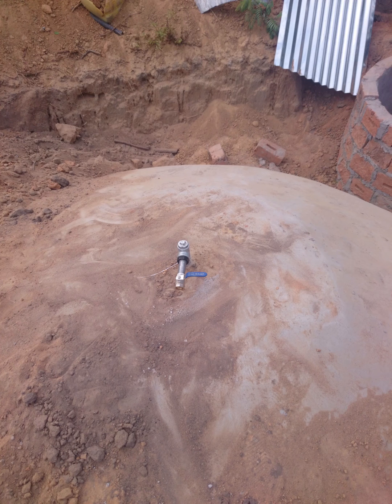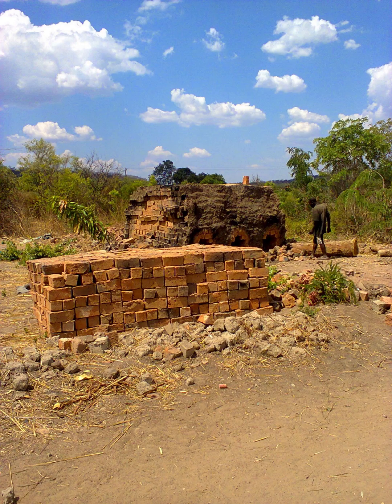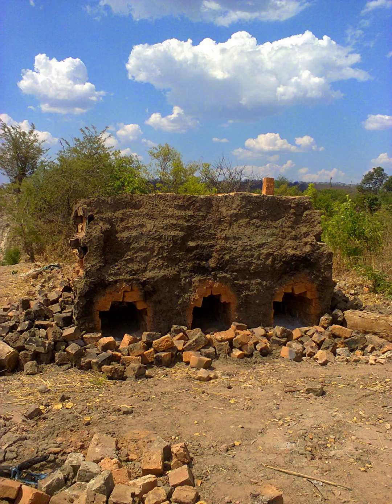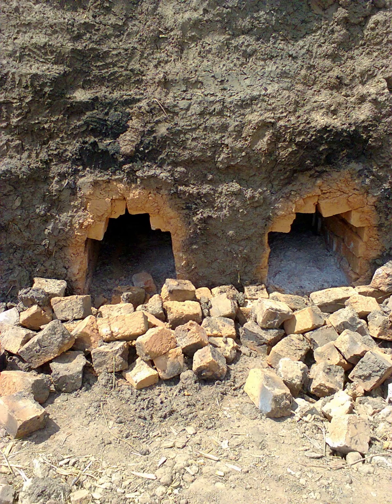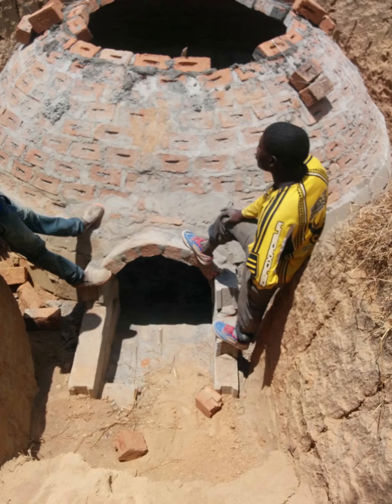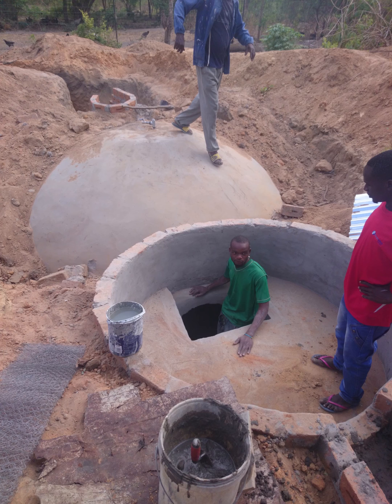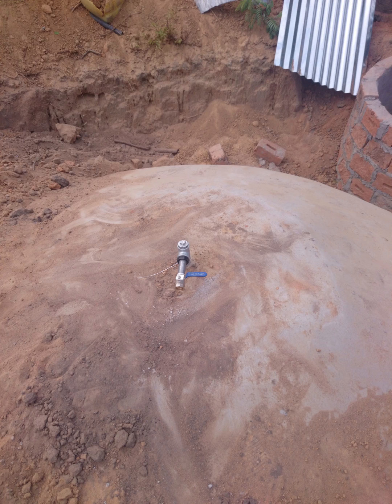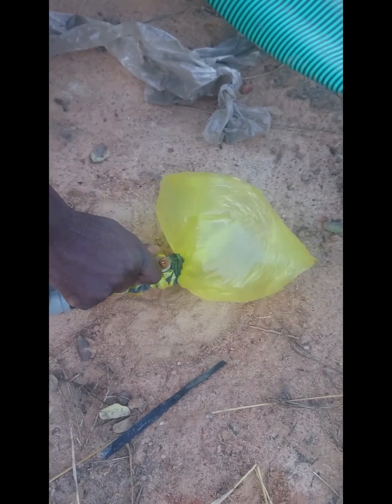How we built the biogas digester.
A fixed-dome plant consists of a digester with a fixed, non-movable gas holder, which sits on top of the digester. When gas production starts, the slurry is displaced into the compensation tank. Gas pressure increases with the volume of gas stored and the height difference between the slurry level in the digester and the slurry level in the compensation tank. The costs of a fixed-dome biogas plant are relatively low. It is simple as no moving parts exist. There are also no rusting steel parts and hence a long life of the plant (20 years or more) can be expected. The plant is constructed underground, protecting it from physical damage and saving space. While the underground digester is protected from low temperatures at night and during cold seasons, sunshine and warm seasons take longer to heat up the digester. No day/night fluctuations of temperature in the digester positively influence the bacteriological processes. The construction of fixed dome plants is labor-intensive, thus creating local employment. Fixed-dome plants are not easy to build. They should only be built where construction can be supervised by experienced biogas technicians. Otherwise plants may not be gas-tight - source